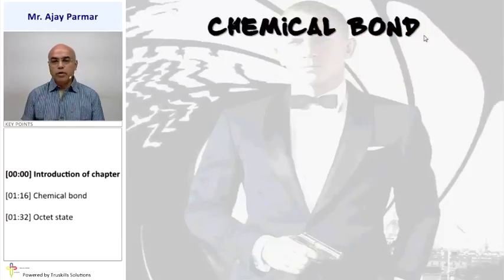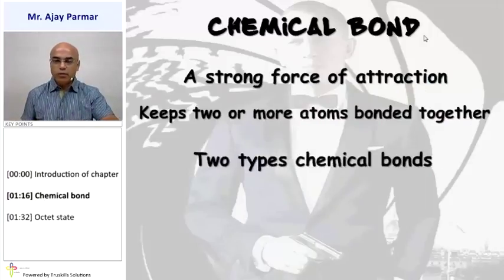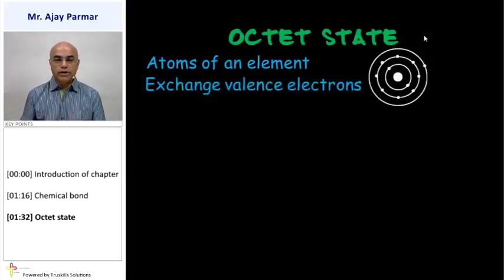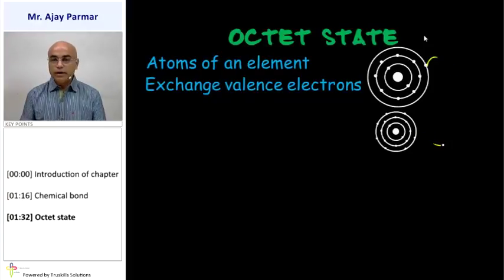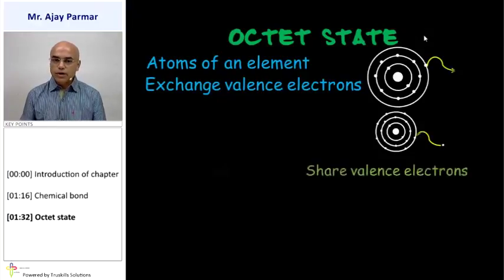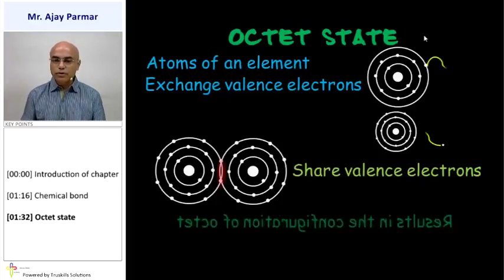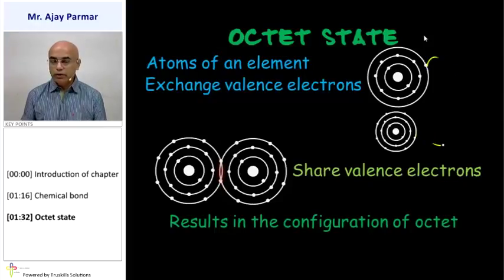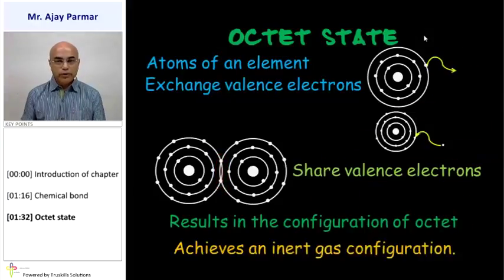Introduction to Chemical Bond – Std 9th Science Semester - 2(GSE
GSEB 9 Science Semester - 2, Chapter - Chemical Bonding, Topic - Introduction to Chemical Bond